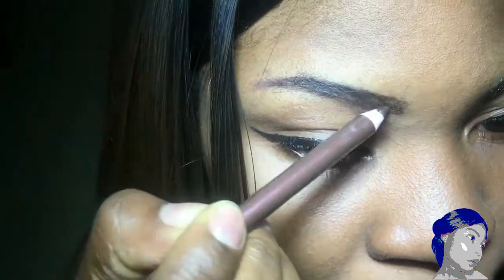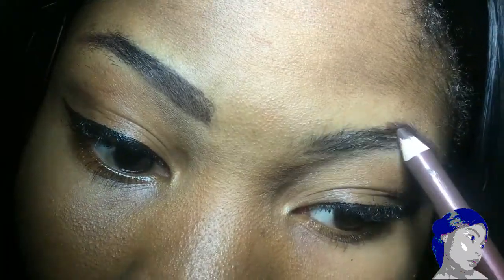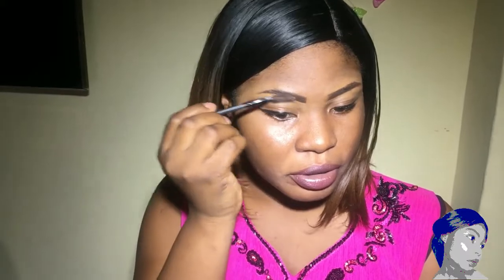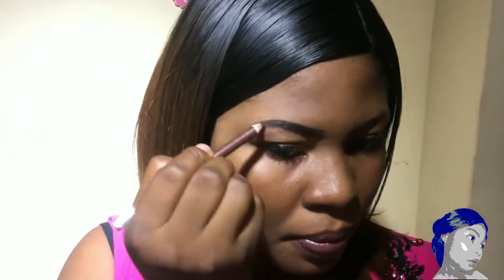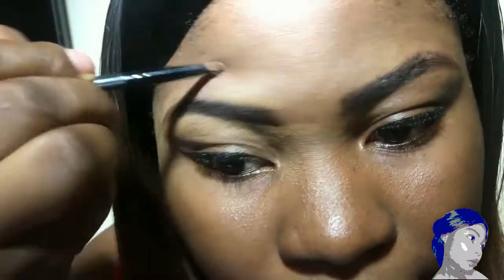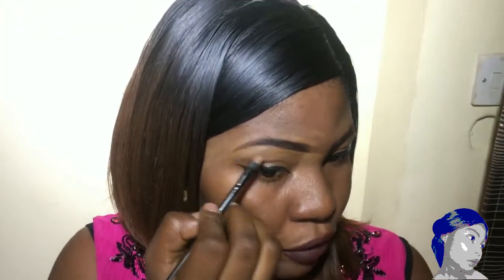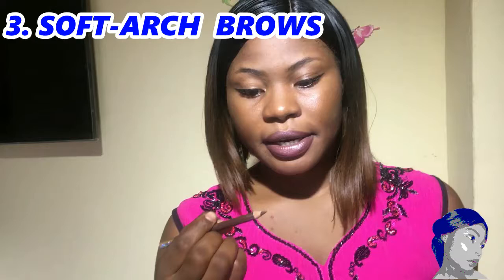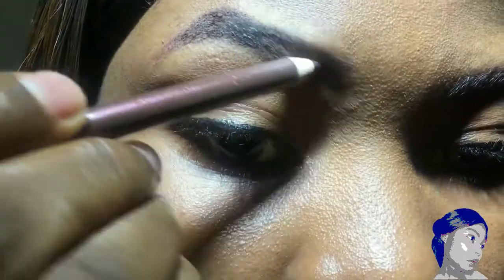HOW TO DRAW 3 DIFFERENT STYLES OF BROWS WITH JUST AN EYE PENCIL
Hey guys, this tutorial explains 3 different ways to draw your brows, most people have not really figured out the style or type of brows that fits the shape of their face...
this video will help you learn different types of drawing brows and hopefully you will figure out the one that fits you perfectly

VS: I wore just a lipstick and eyeliner , no foundation and no powder.

PRODUCT REVIEW: Use any eye pencil and concealer of your choice.